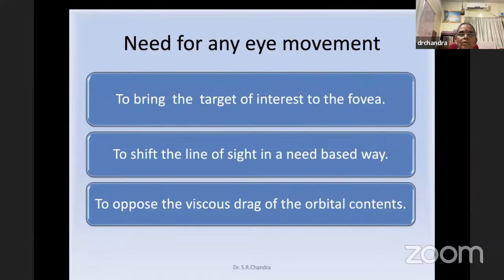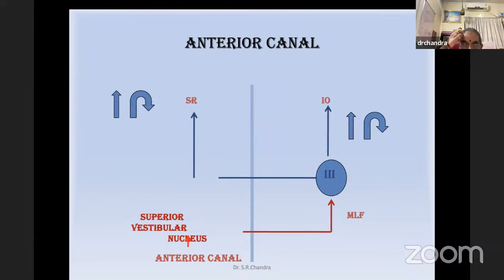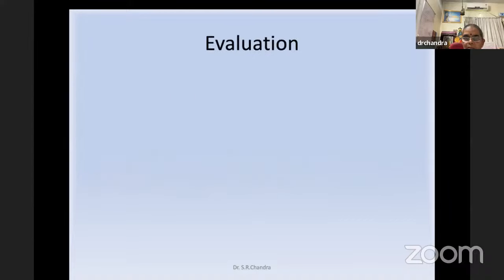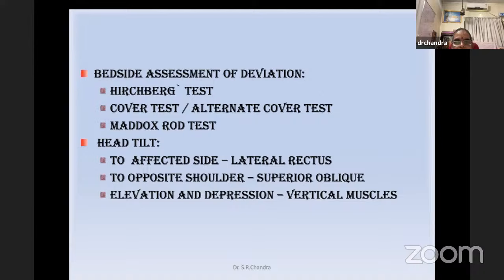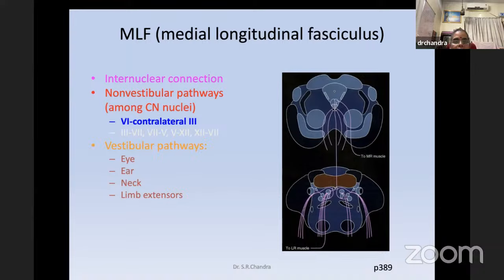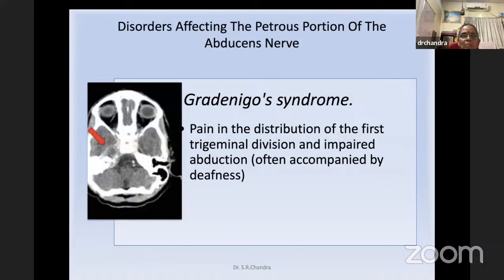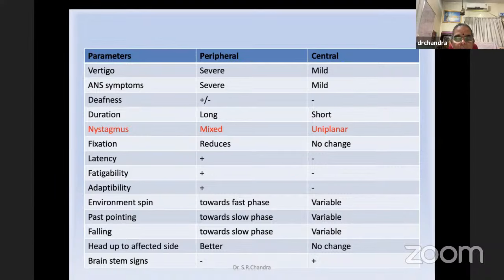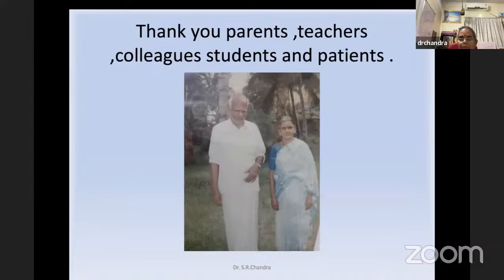Abnormal Eye Movements (Part 3)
- Prof S R Chandra